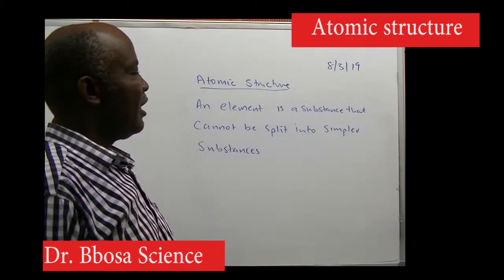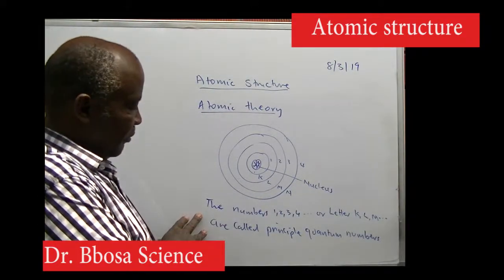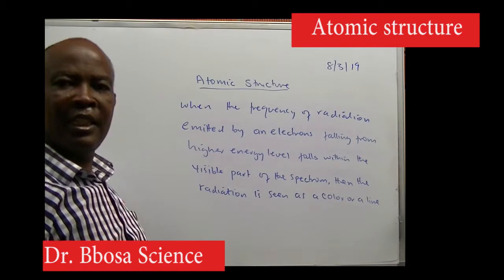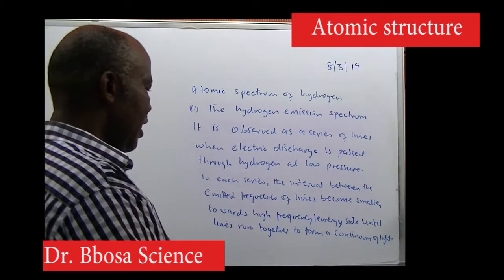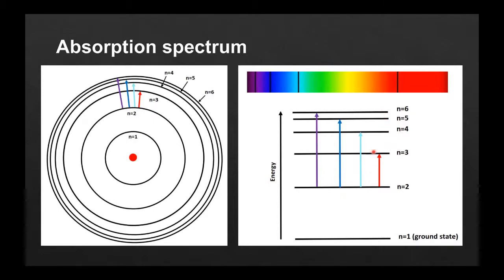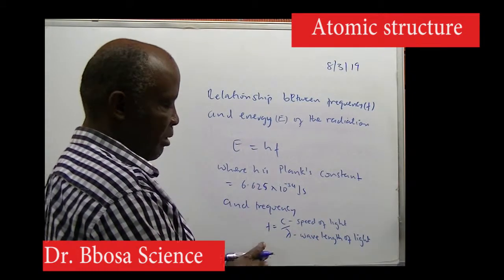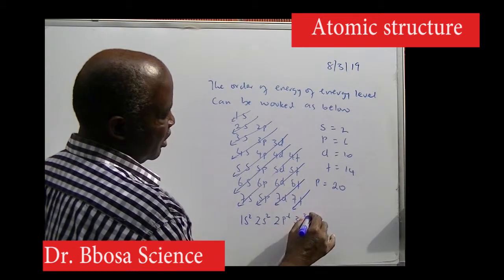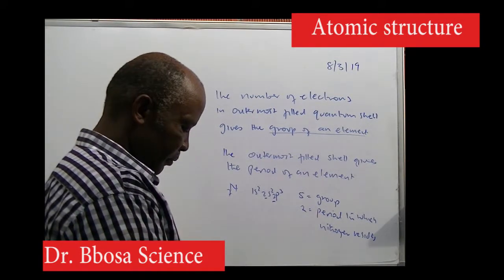atomic structure and electron configuration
atomic structure, atomic spectrum, electron configuration